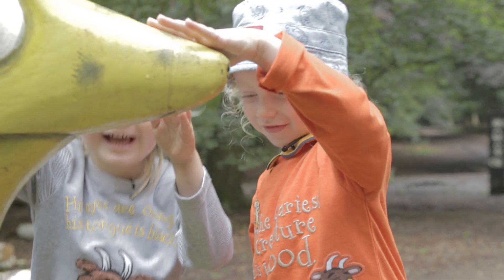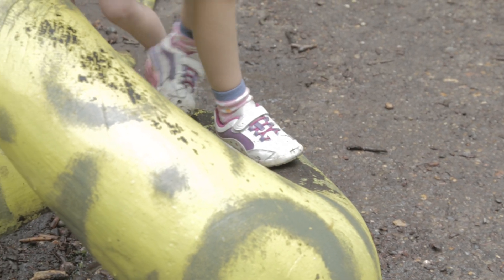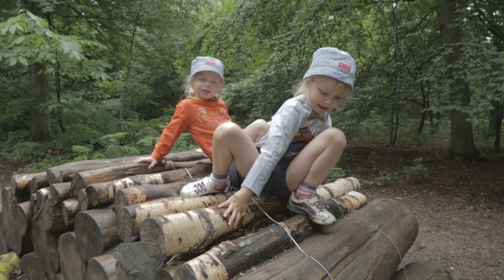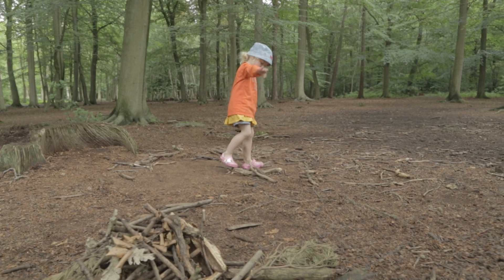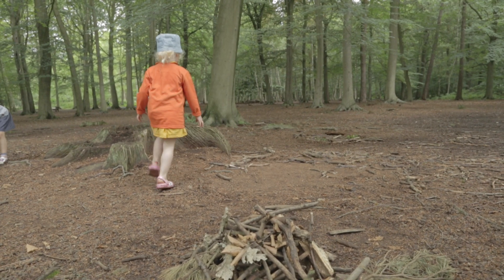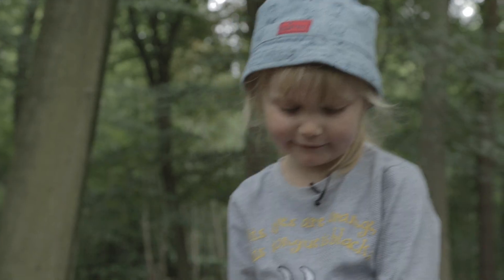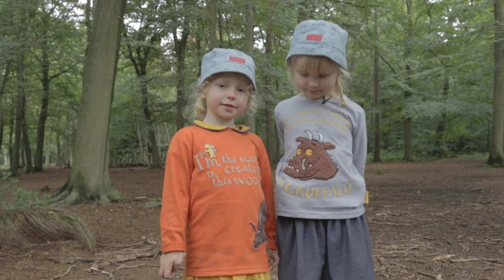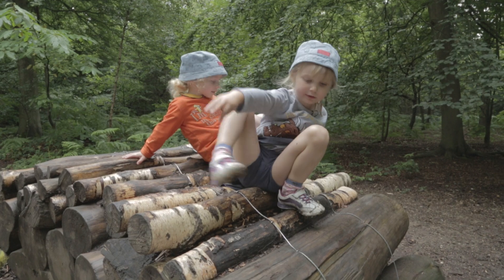Gruffalo World: Snake's log pile house!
Gruffalo World is the official YouTube channel for all things Gruffalo, Room on the Broom, Stick Man, The Highway Rat, Zog, Snail & The Whale, Zog and the Flying Doctors and Superworm! Featuring exclusive clips created especially for children.

Gruffalo World - Welcome to the Gruffalo World official channel!

Gruffalo World is produced by multiple Oscar® nominated Magic Light Pictures